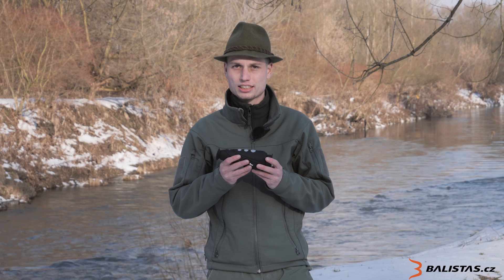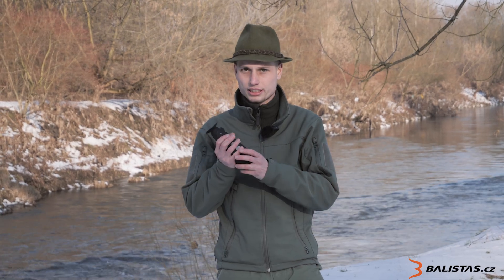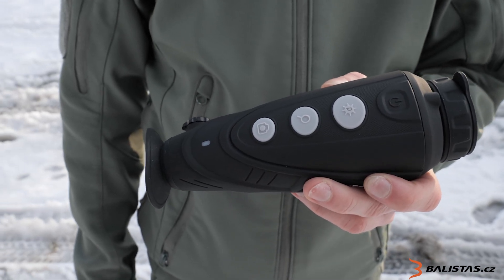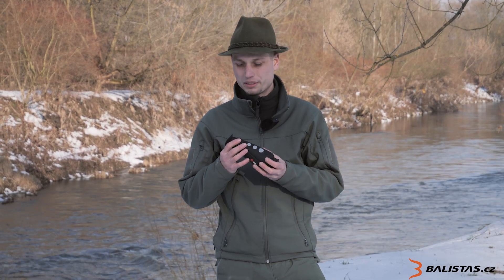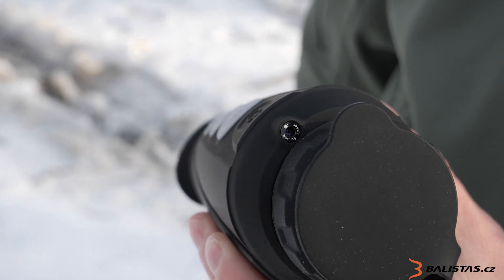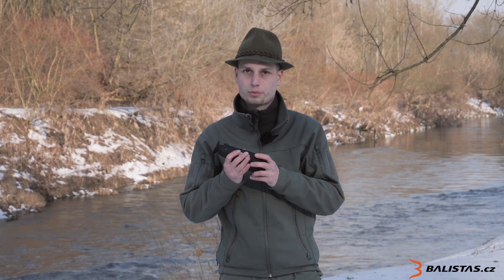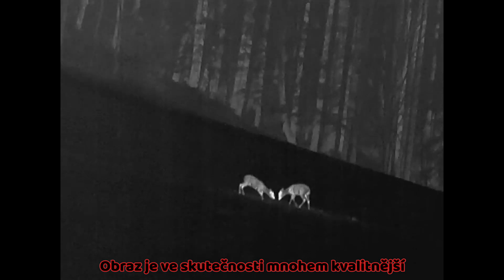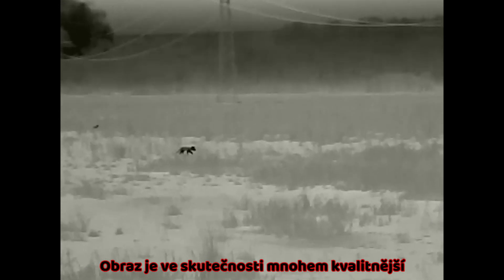Termovize INFIRAY XEYE E3 MAX V2.0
E3 MAX V2.0 nabízí nekompromisní odolnost (IP66) a špičkový výkon. Moderní 12 um technologie jádra s rozlišením 384x288 px zaručuje brilantně ostrý obraz. Díky vynikajícím parametrům je tato termokamera schopna detekovat cíl velikosti lidské postavy na vzdálenost přes 1800 m v úplné tmě

Výrobce: InfiRay
Zvětšení:  2-4 x
Velikost objektivu: 35 mm
Rozlišení termovizního jádra: 384x288 px
Rozlišení displeje: 1280x960 px
Obnovovací frekvence: 50 Hz
Detekční vzdálenost: 1818 m
Wi-Fi: Ano
Výdrž baterie: 7 h
Druh baterie: Zabudovaná
Typ baterie: Li-Ion
Celková délka: 186 mm
Šířka: 65 mm
Výška: 64 mm
Hmotnost: 330 g